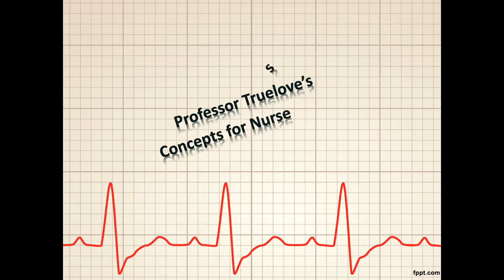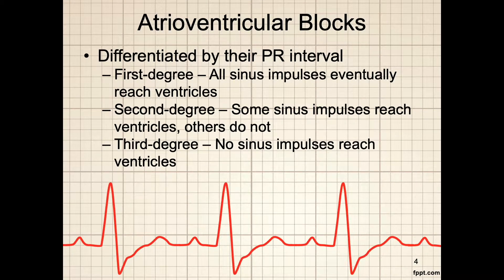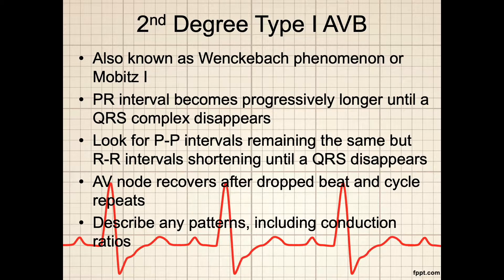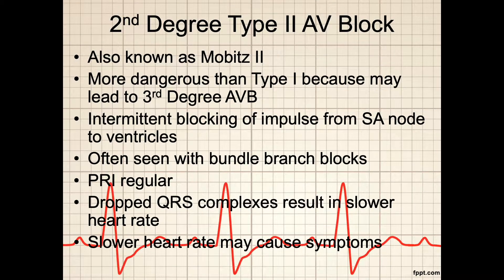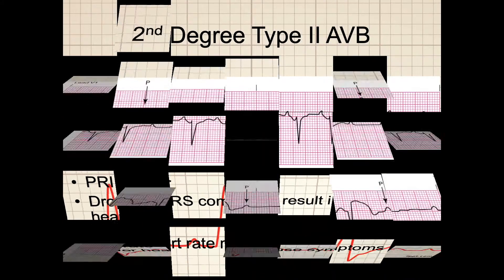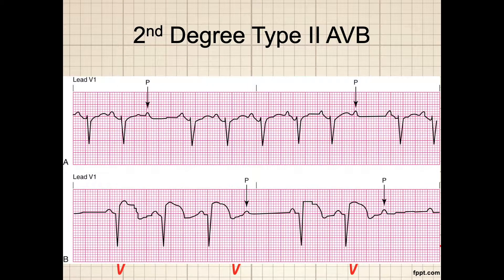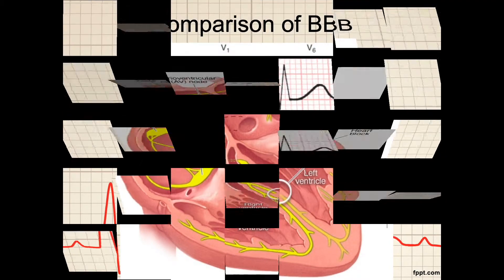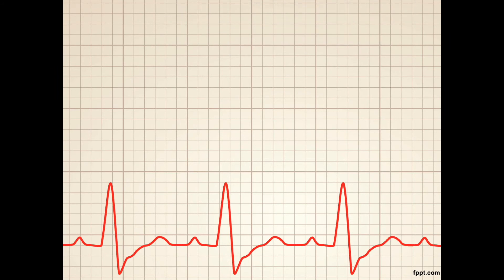Atrioventricular Blocks (AVB) and Bundle Branch Blocks (BBB)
Concepts for Nurses Series, Cardiac Nursing: Problems with Cardiac Conduction Systems